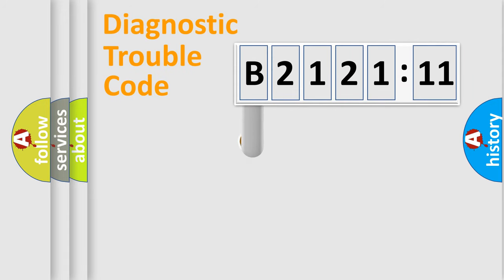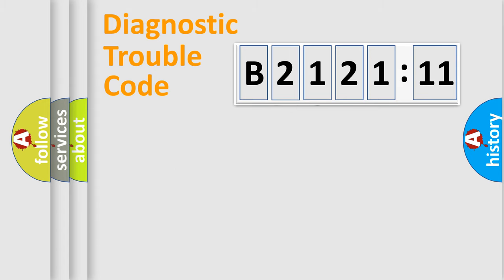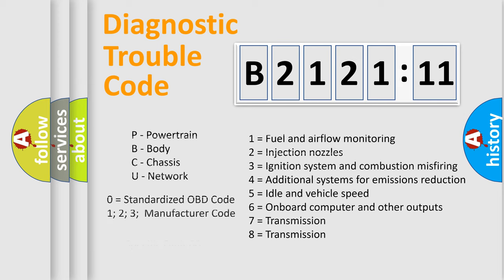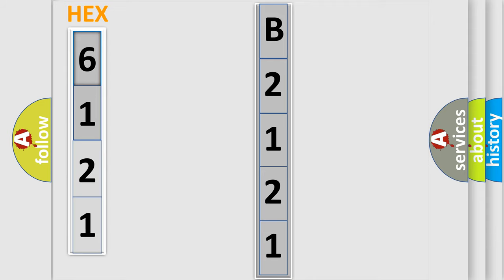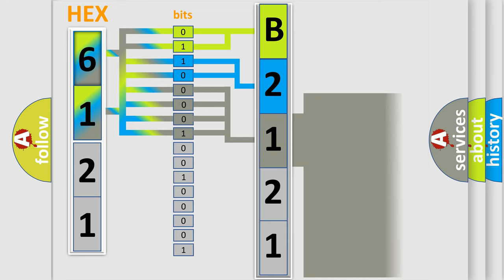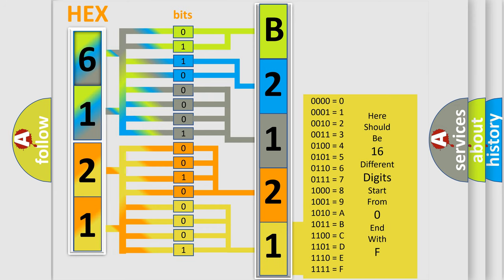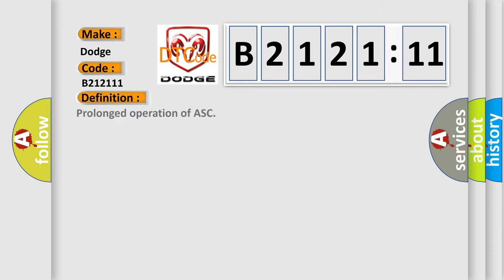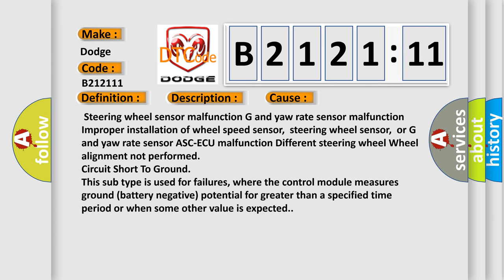DTC Dodge B2121-11 Short Explanation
Contents:
0:21 Basic DTC analysis according to OBD2 protocol standard.
1:48 Insight into programming
2:58 A diagnostically understandable description of the Diagnostic Trouble Code
3:05 Basic error definition

Make:
Dodge
Code:
B2121 11
Definition:
Prolonged operation of ASC
Description:
This diagnostic trouble code is set when ASC operates for a prolonged period.NOTE: When the vehicle runs on a slippery or rough road,or when the vehicle makes the steady turn,this diagnostic trouble code may be set.
Cause:
 Steering wheel sensor malfunction G and yaw rate sensor malfunction Improper installation of wheel speed sensor,steering wheel sensor,or G and yaw rate sensor ASC-ECU malfunction Different steering wheel Wheel alignment not performed
Failure Type: